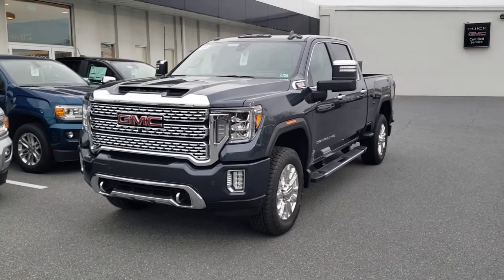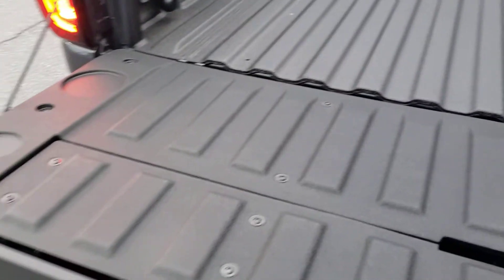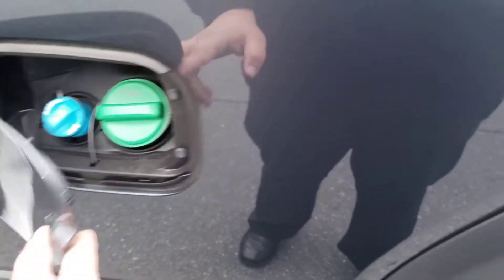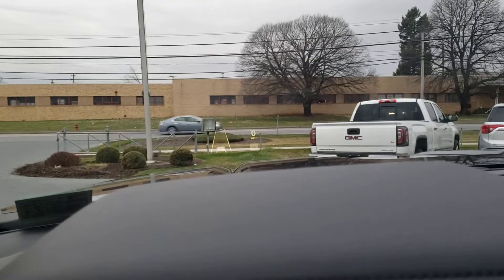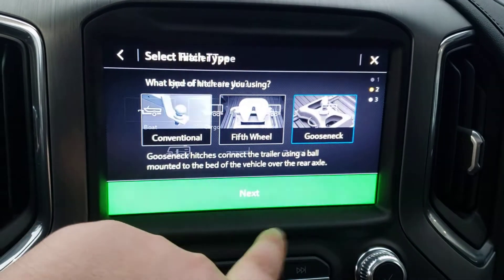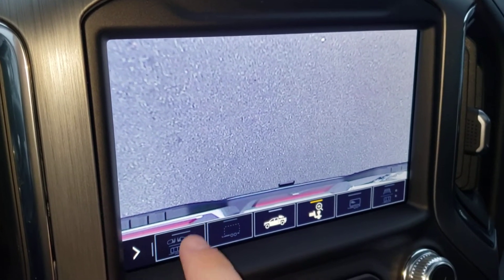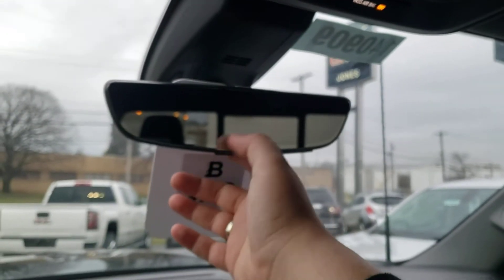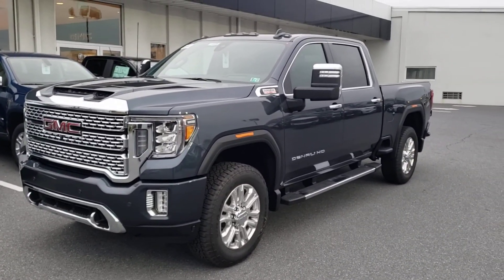Lynn's new 2020 GMC Sierra 3500HD Denali from Jones GMC